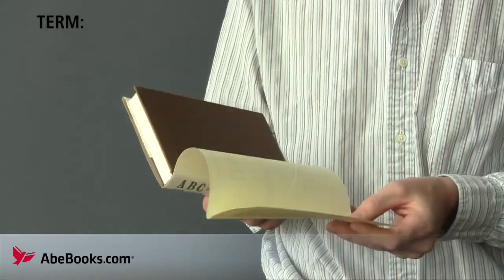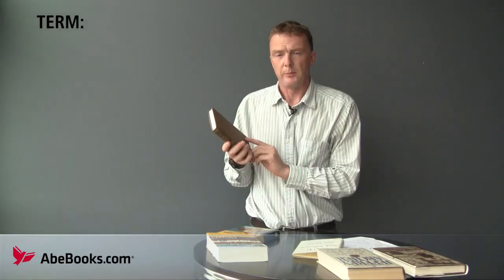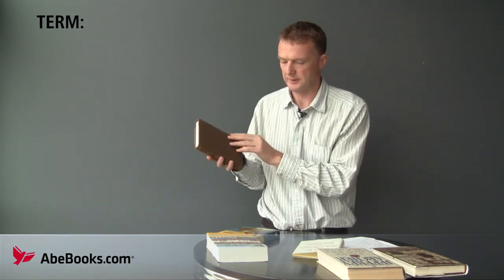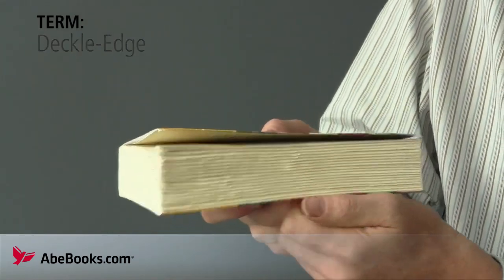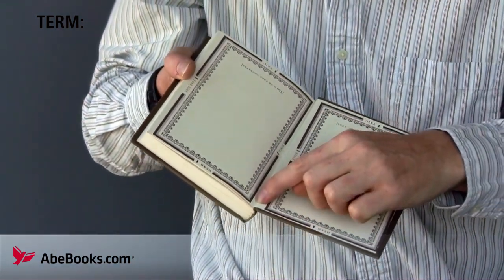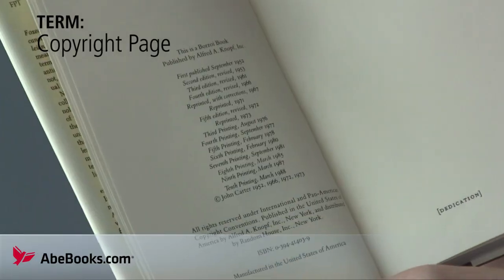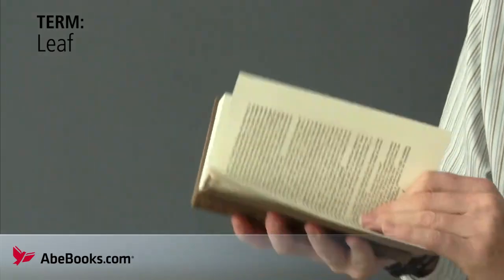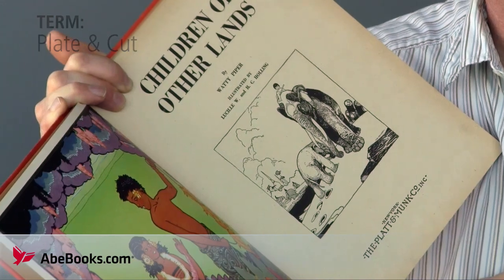AbeBooks Explains the Parts Of A Book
If you have ever been confused by the jargon used to describe the physical parts of a book, then this video will help.

We explain and demystify a series of terms including spine, boards, hinge and joint, leaf, endpapers, book block and plates.

Discover the meanings of more book terms at the AbeBooks' glossary of book terminology